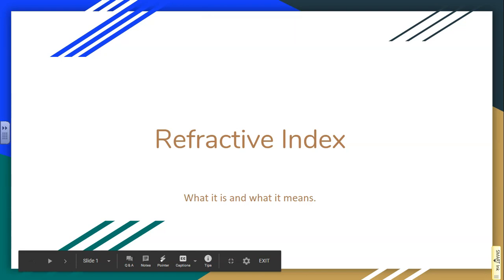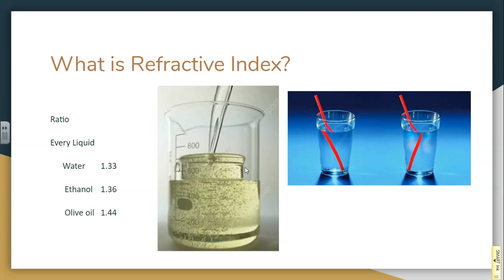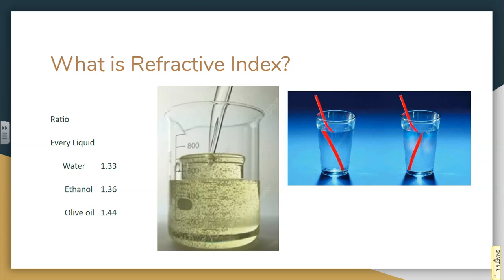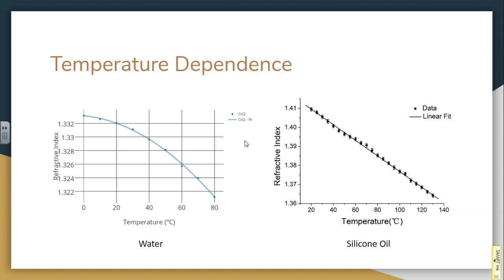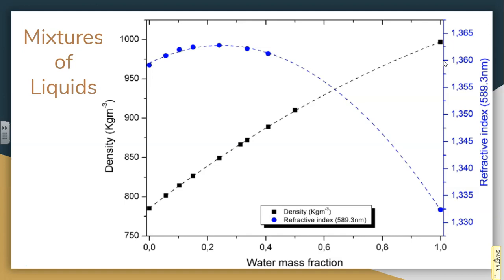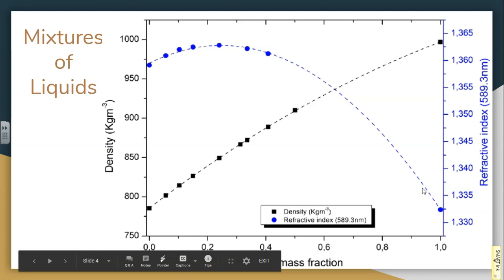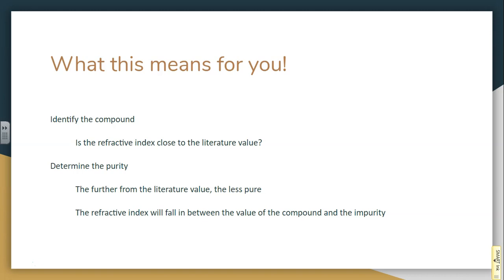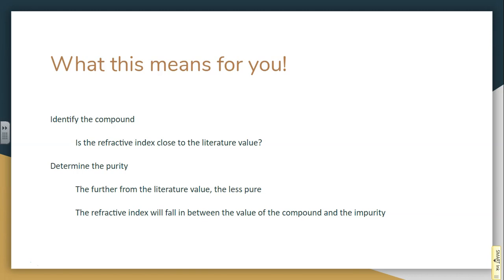Refractive Index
In this video, I explain what refractive index is and how it is used in a lab setting.